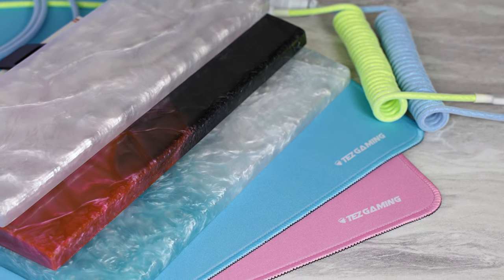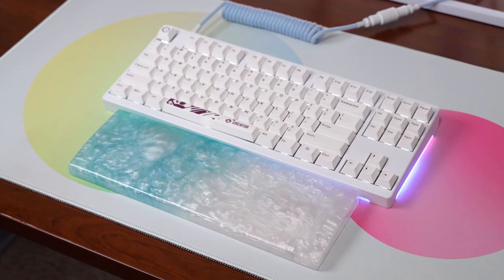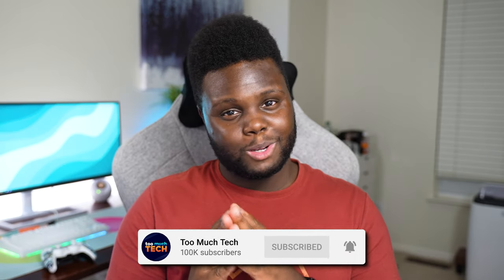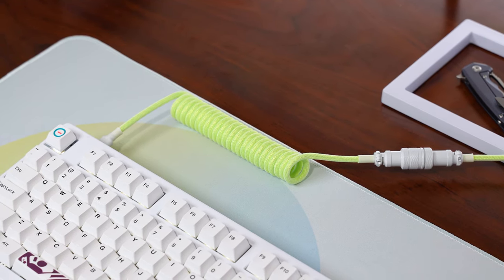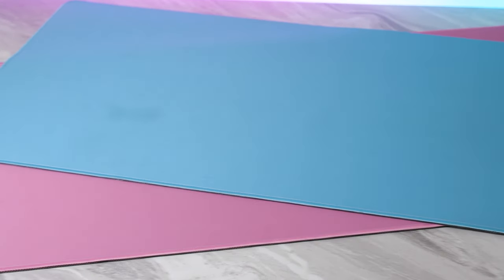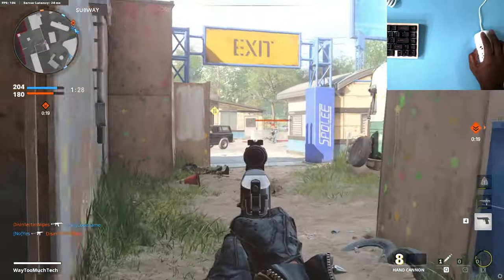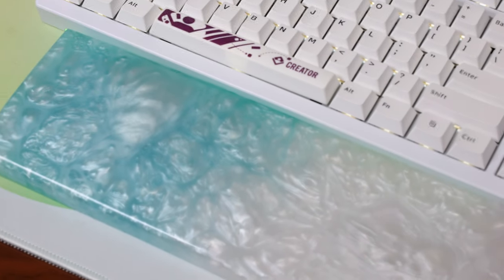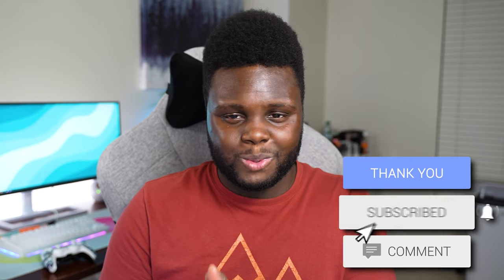Budget Keyboard Accessories 2021! (Resin Wrist Rests & Coiled Cables) - TEZ Gaming